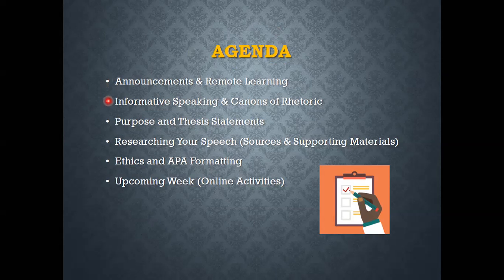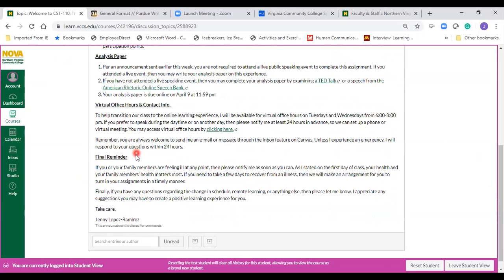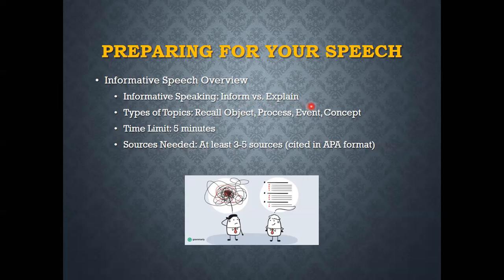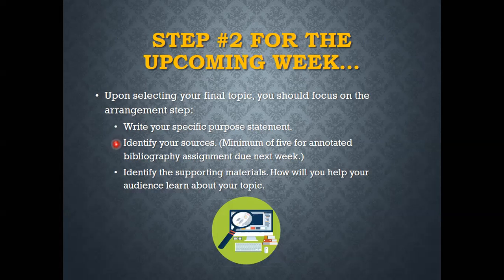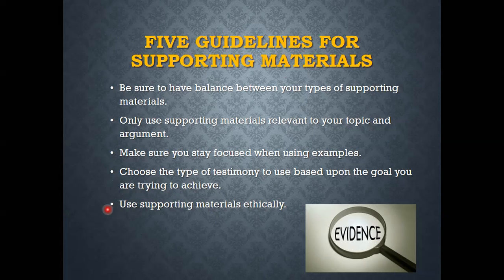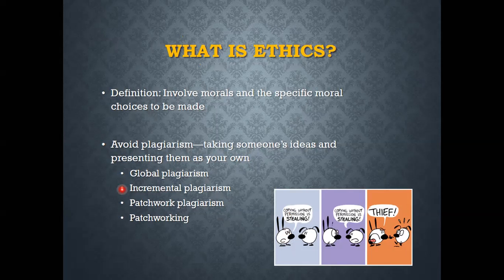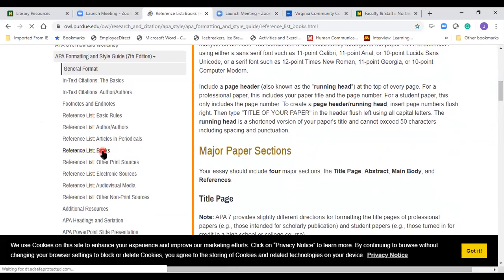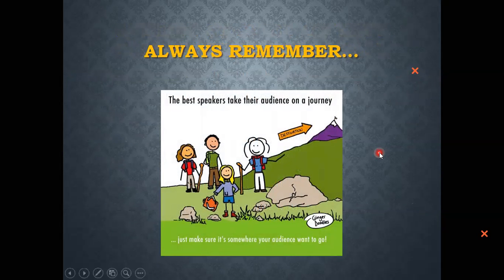Video Lecture Selecting & Research Your Speech Topic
Learn how to select and research your informative speech topic for CST-110.